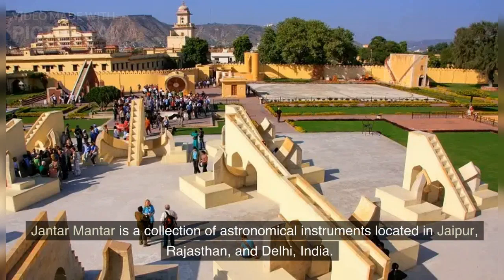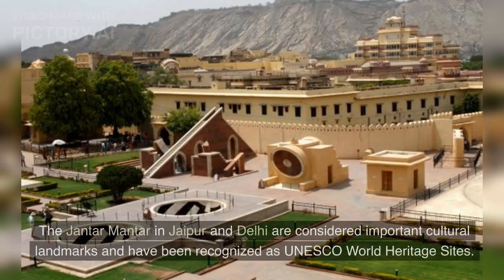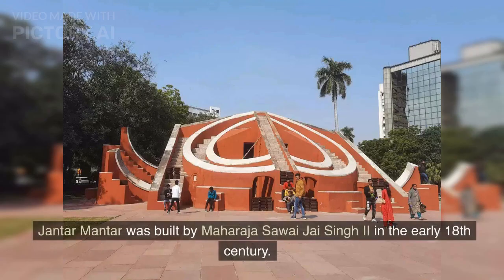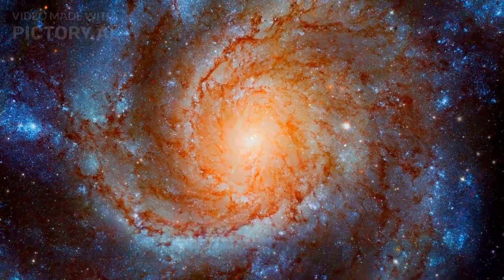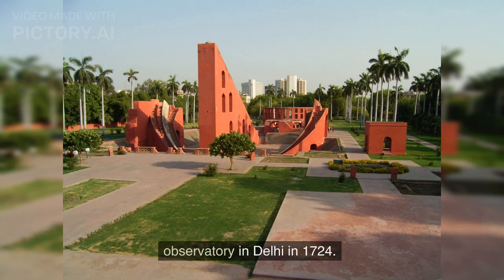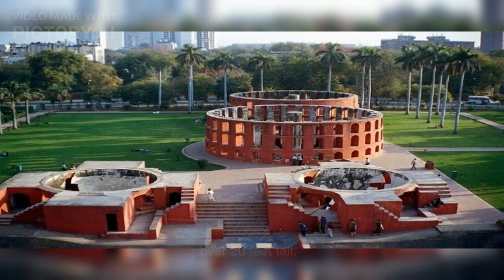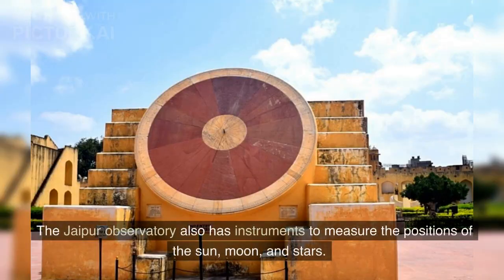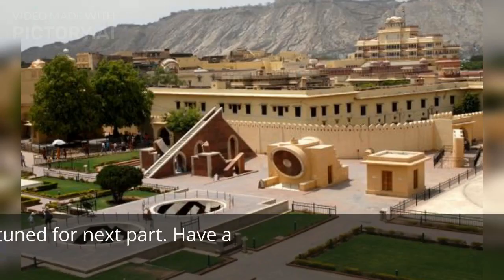Exploring the India EP - 12 (Part : 1) - Jantar Mantar, Rajasthan and Delhi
Jantar Mantar is a collection of astronomical instruments located in Jaipur, Rajasthan, and Delhi, India. It was built in the 18th century by Maharaja Sawai Jai Singh II, who was a renowned astronomer and mathematician. The Jantar Mantar in Jaipur and Delhi are considered important cultural landmarks and have been recognized as UNESCO World Heritage Sites. In this article, we will explore the history and significance of Jantar Mantar.

History of Jantar Mantar

Jantar Mantar was built by Maharaja Sawai Jai Singh II in the early 18th century. The Maharaja was interested in astronomy and mathematics and wanted to create a collection of astronomical instruments to aid his research. He commissioned the construction of Jantar Mantar in Jaipur, which was completed in 1734. The success of Jantar Mantar in Jaipur led to the construction of a similar observatory in Delhi in 1724.

Architecture and Design of Jantar Mantar

Jantar Mantar consists of a collection of astronomical instruments designed to measure time, track the movements of celestial bodies, and predict eclipses. The instruments were made from marble and stone, and some of them are over 20 feet tall. The most impressive instrument in the Jaipur observatory is the Samrat Yantra, which is a giant sundial that measures the time of day with incredible accuracy. The Jaipur observatory also has instruments to measure the positions of the sun, moon, and stars. The Delhi observatory has similar instruments, including the Misra Yantra, which measures the shortest and longest days of the year.